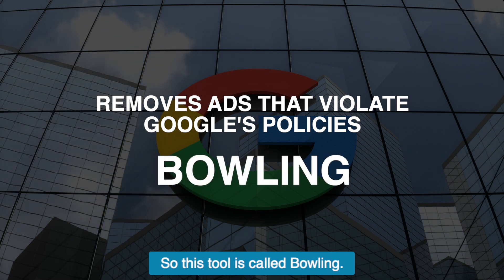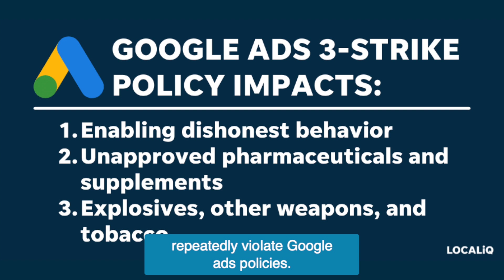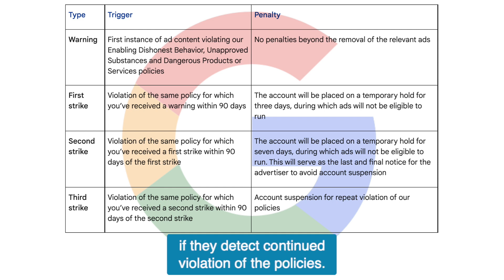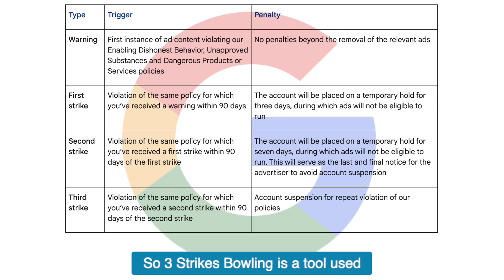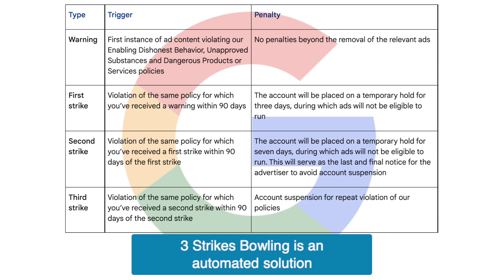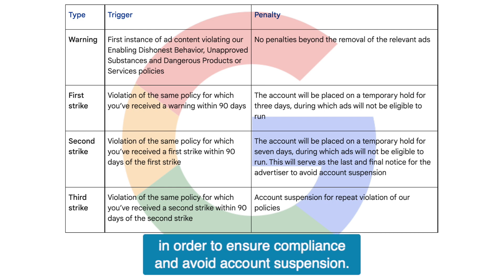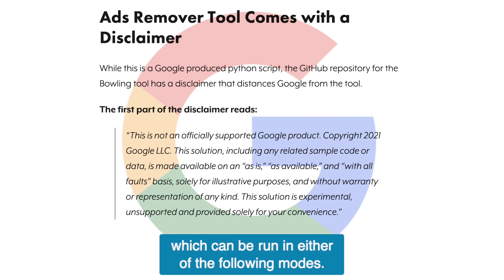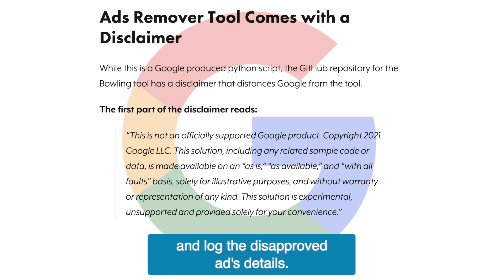Advanced Google Ads Tool To Avoid Penalties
In this video. Ignite Visibility CEO John Lincoln covers a new Google tool that will help you with your advertising campaigns. Bowling is Google's new brainchild. This advanced Google ads tool will remove ads that violate Google's policies so you don't have to!

On October 21st, Google implemented a 3-strike policy against advertisers who repeatedly violate ad policy by doing the following:
1. Enabling dishonest behavior
2. Unapproved pharmaceuticals and supplements
3. Explosives, other weapons, and tobacco

Lucky for advertisers the first offense is a warning.

3 Strikes Bowling is an automated solution that identifies and gathers all disapproved ads. Then it provides you with the option to remove ads that violate Google's policies.

This tool is a Python script that can be run in two modes:
1. Audit Mode: export all of the disapproved ads without deleting them
2. Remove Mode: delete all of the disapproved ads and log the details